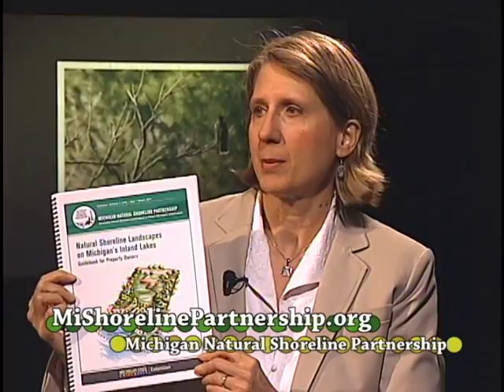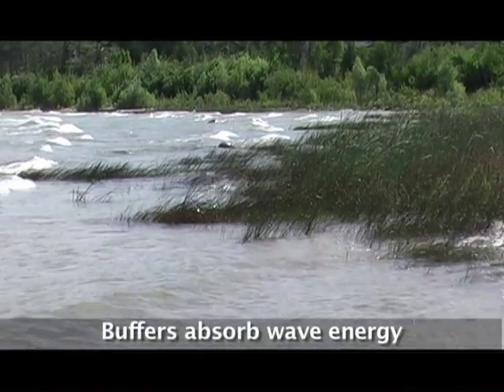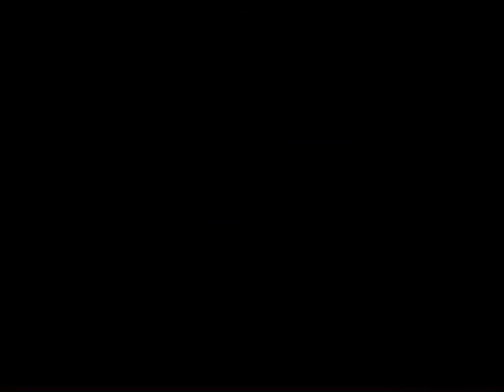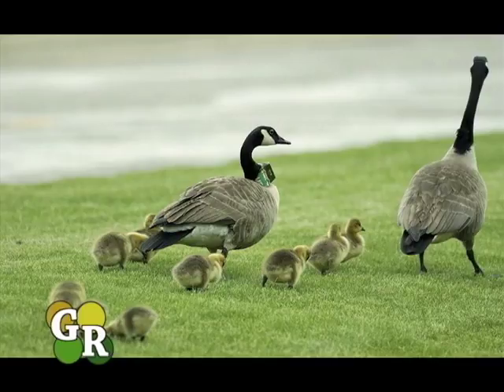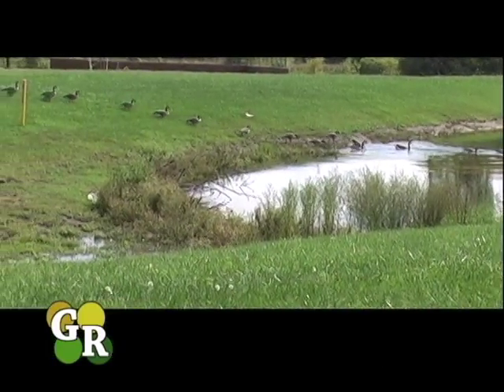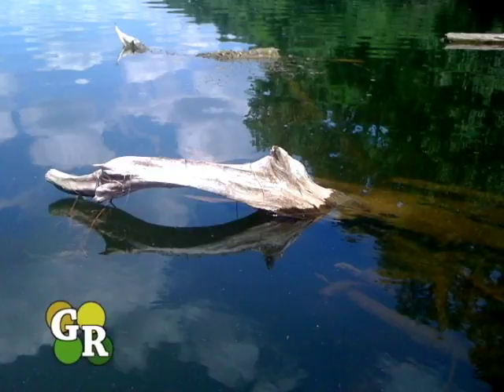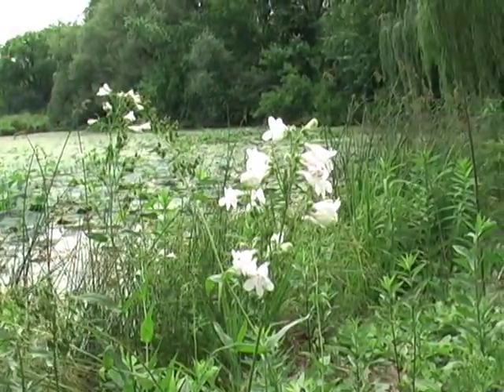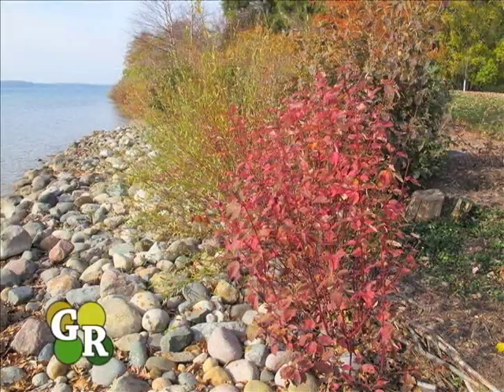Green Room 13 - Julia Kirkwood, Environmental Analyst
Interview with Julia Kirkwood, Environmental Analyst; Film: A Home on the Shore-Natural Vegetation

Created Date: August 2, 2011